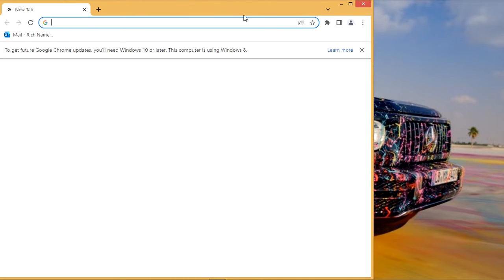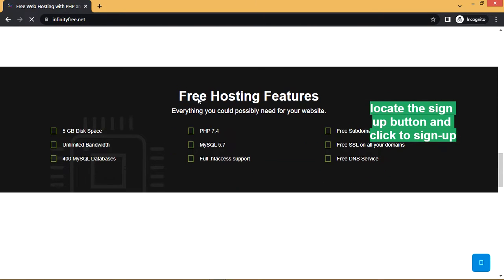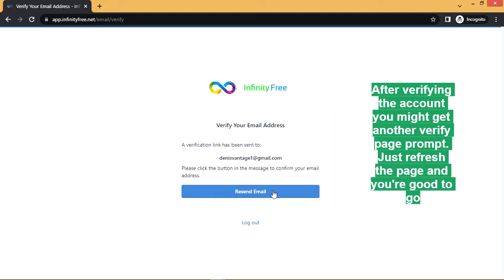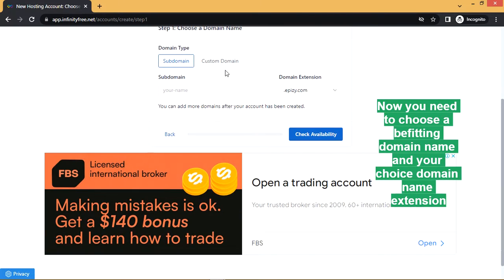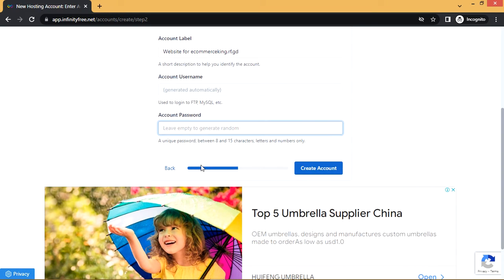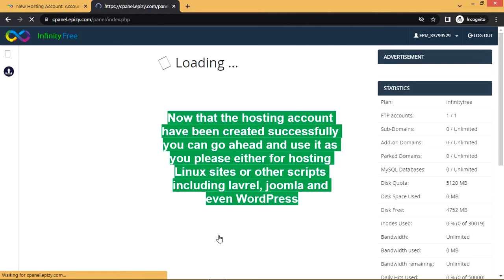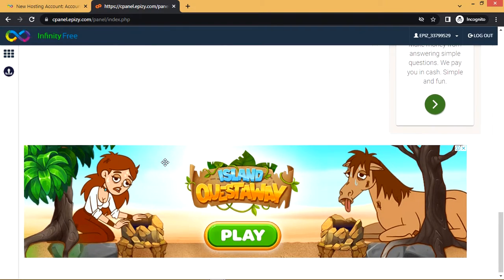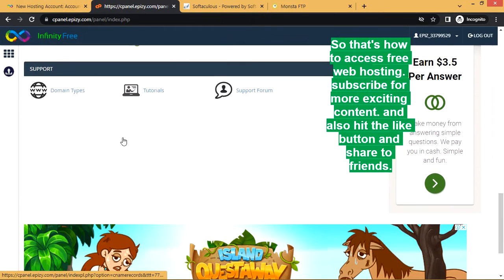How to get free lifetime hosting and domain name (2023Easiest method).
This tutorial explains extensively how to get unlimited free lifetime hosting for both Linux and WordPress hosting.